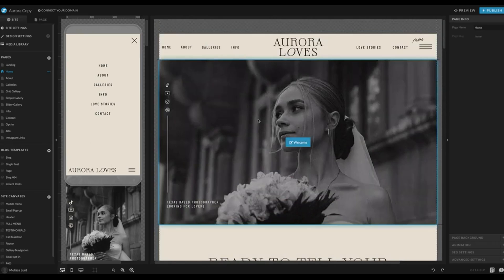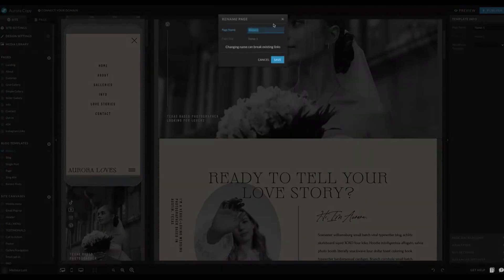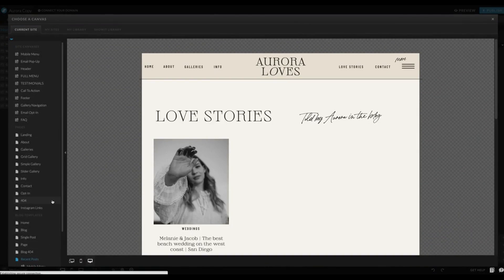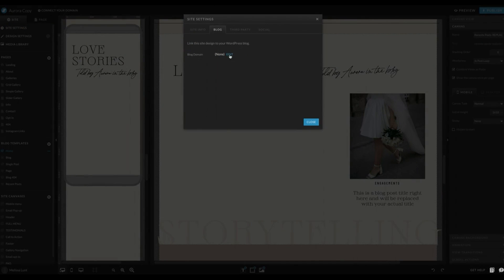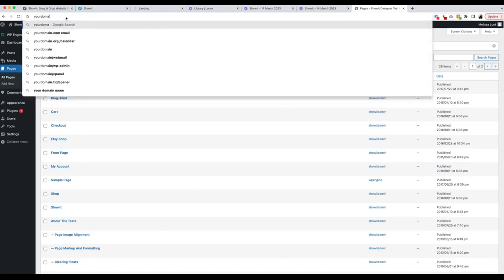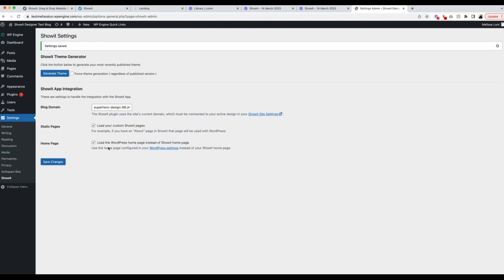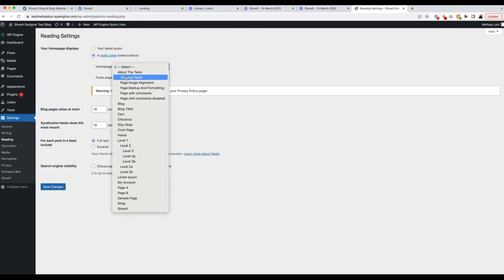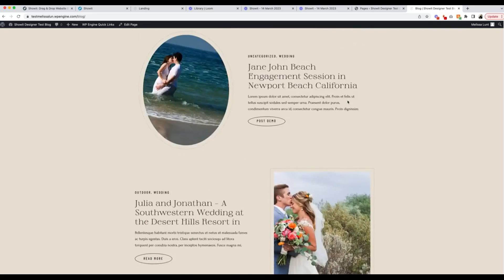How to add recent posts in a Showit website template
NOTE: you DO NOT HAVE TO DELETE the home page. I just do this to keep things streamlined, but if you want to be cautious don't delete it.